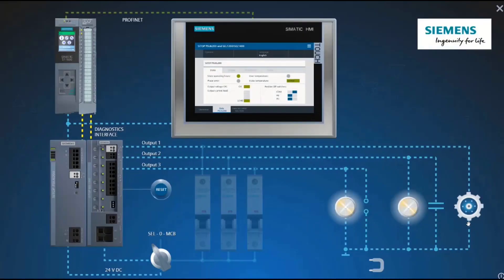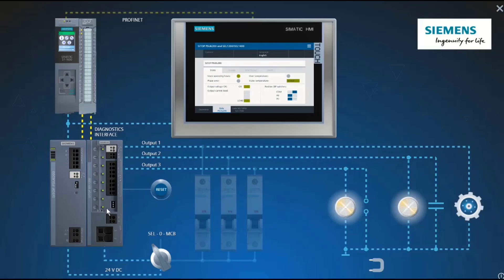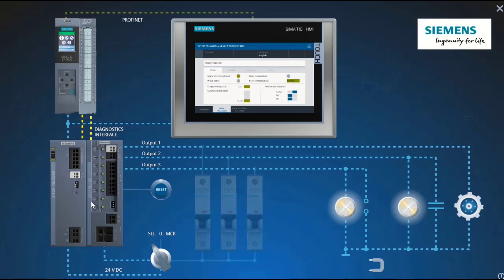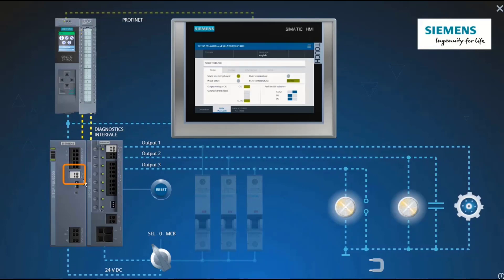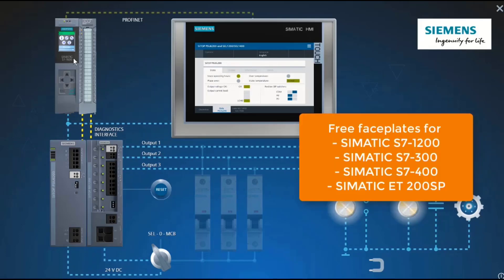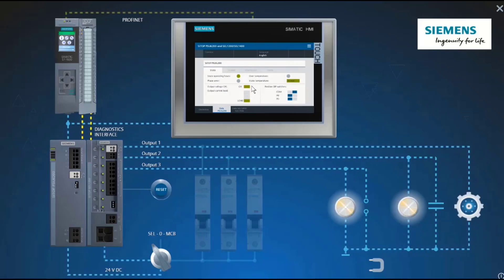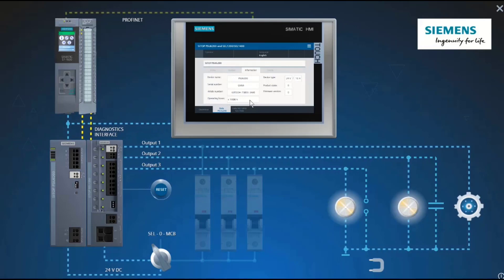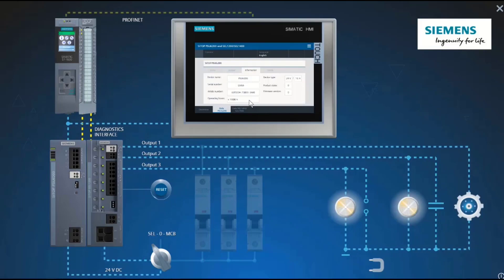Demo model SITOP PSU6200 + SEL1200 - Introduction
This is part 1 of the virtual demo model and contains an introduction. The demo model is a simulation of a real model and shows you the functionality of the SITOP PSU6200 all-round power supply and the SITOP SEL1200 selectivity module. To demonstrate the tripping behavior of the selectivity module, we simulate various faults in the 24 V circuit and compare it with the behavior of conventional miniature circuit breakers.